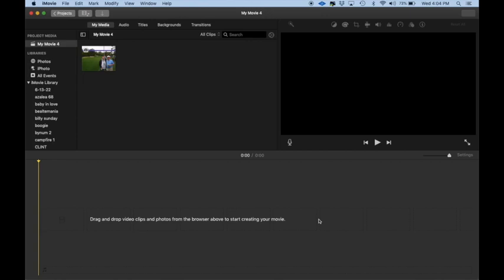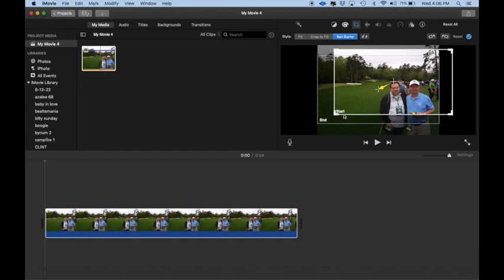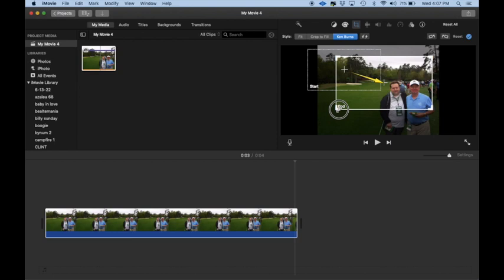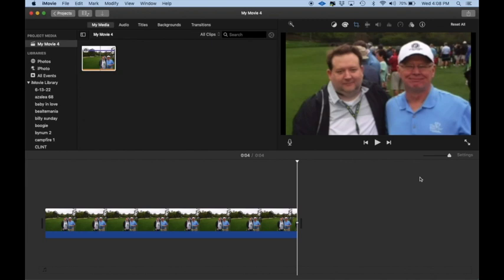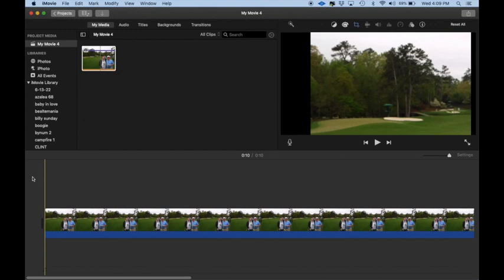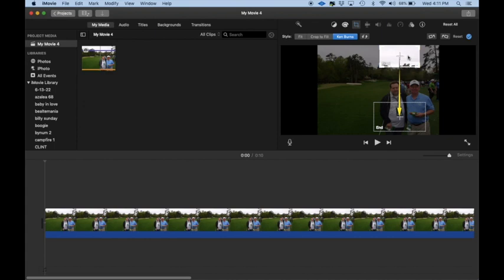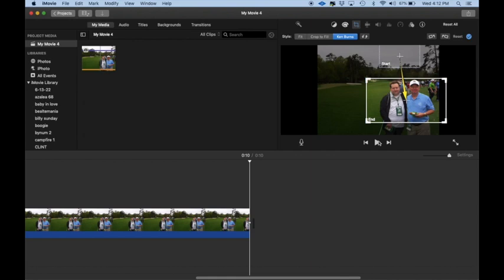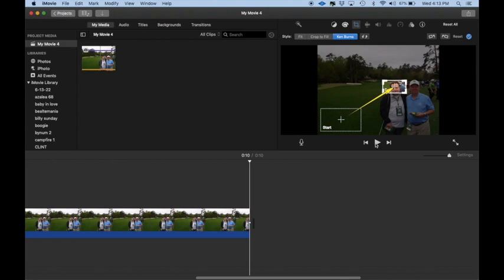HOW TO DO THE "KEN BURNS" EFFECT IN IMOVIE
The "Ken Burns" gives you the ability to pan your photos and videos in iMovie. You can pan up or down, left or right, and diagonally. It's a great tool to use to enhance your iMovie productions.